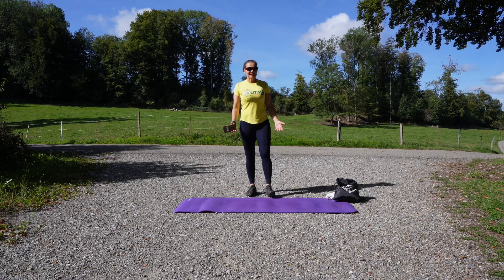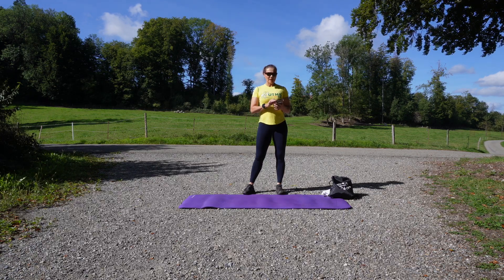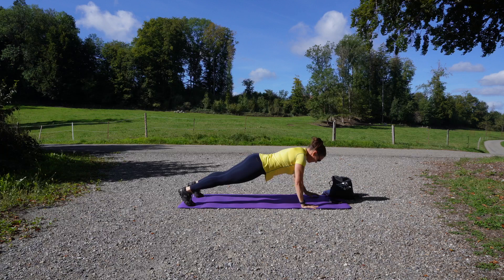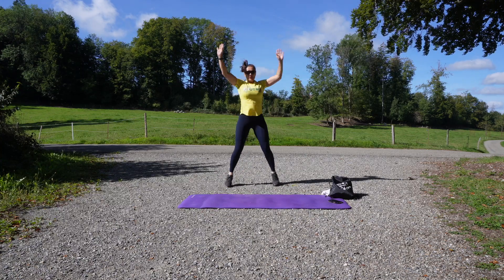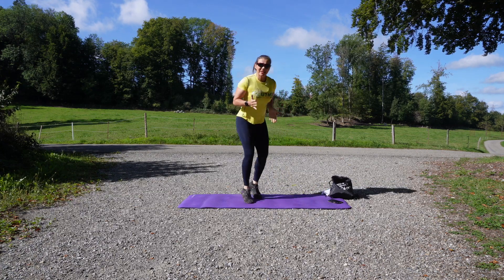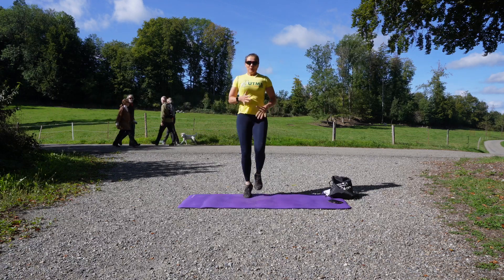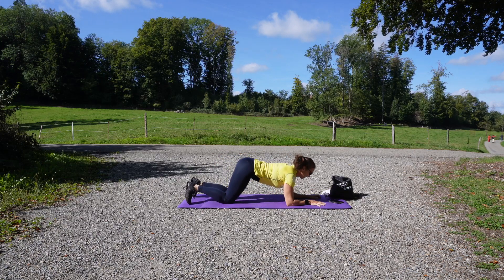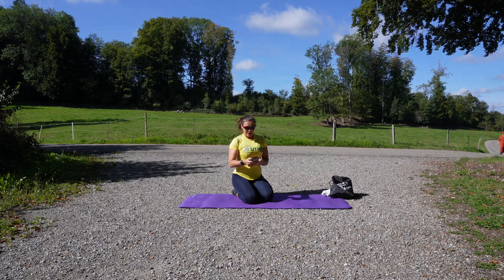2022 09 18 Wettswil - Tabata UTMB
Monday UTMB Tabata -

1. Running on the spot
2. Pushups
3. Jumping Jacks
3. Low Plank Superman

Repeat as Many Times as you like!

Have fun!

Short and Sweet Tabata!!